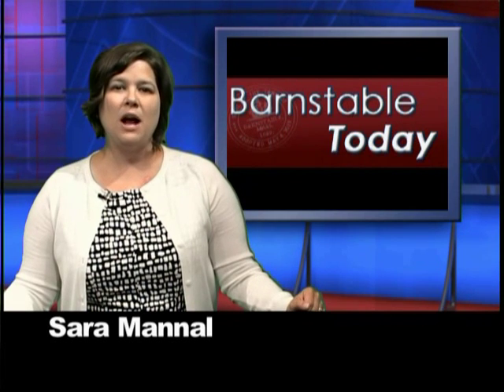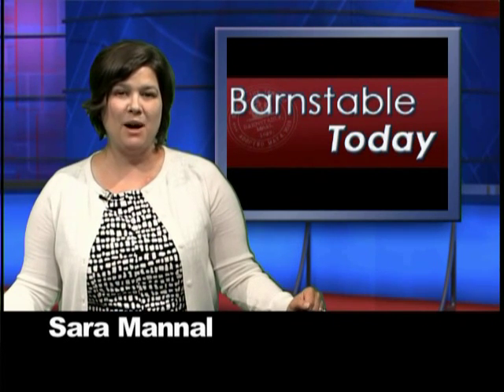Barnstable Today 07 29 2015